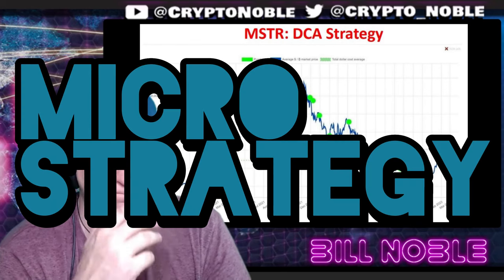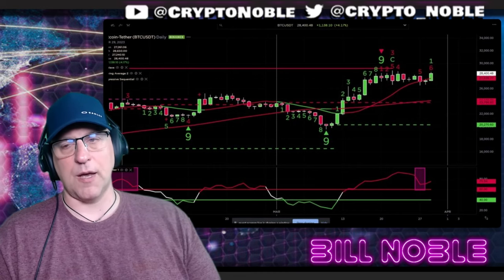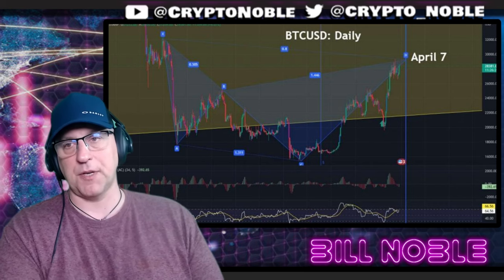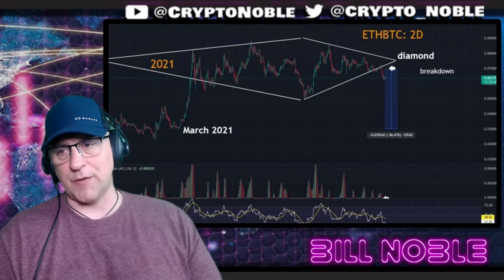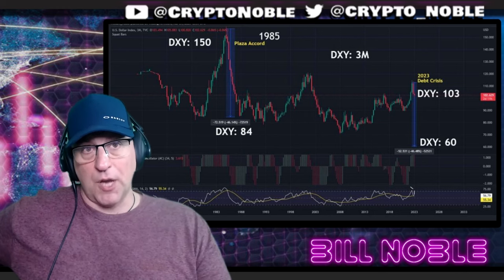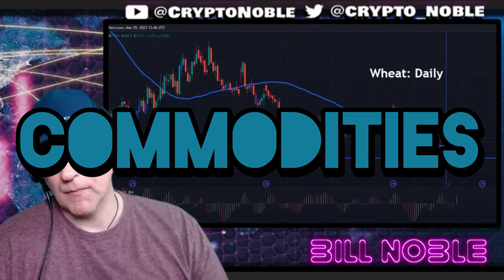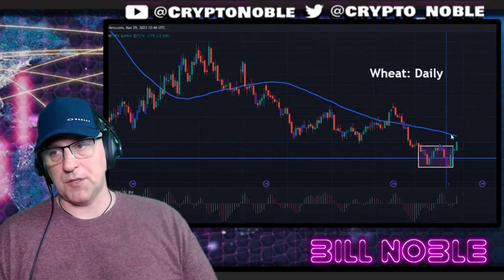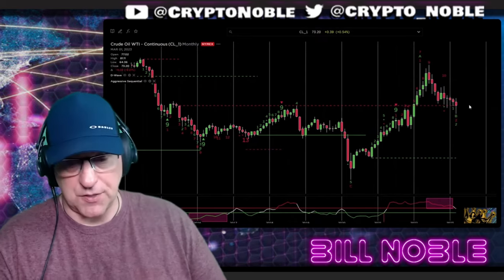Bitcoin, Ethereum, & Commodities Roadmap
In this video, we cover Bitcoin $BTC, MicroStrategy, Ethereum, Dollar Index, Wheat, and Crude Oil with technical analysis using DeMark.  Watch this video to get a roadmap for Bitcoin, Ethereum, and commodities!

●▬▬▬▬🕰Timestamps🕰▬▬▬▬●

0:00 MicroStrategy Bitcoin $BTC Dollar Cost Averaging Strategy
1:01 Bitcoin $BTC  DeMark daily chart
1:53 Bitcoin $BTC daily chart
2:53 Bitcoin Dominance $BTC.D weekly chart
4:07 Ethereum Vs Bitcoin $ETHBTC diamond formation 2-day chart
4:42 Dollar Index $DXY 3-month chart
7:11 Dollar Index $DXY Hidden Pivot Analysis daily chart
7:47 Wheat daily chart
8:41 Wheat DeMark monthly chart
9:19 Crude Oil DeMark monthly chart

●▬▬▬▬Socials▬▬▬▬●